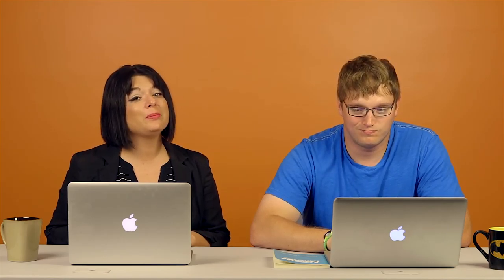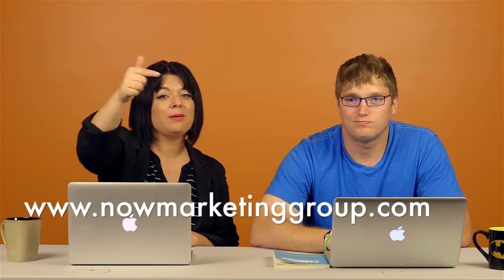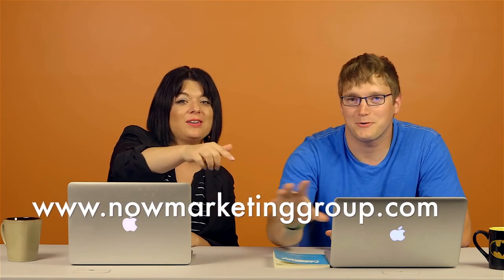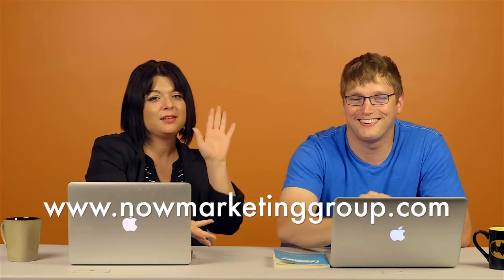CANVA for Work is Here!!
What is Canva for work? Canva is the design tool for the non-graphic designer. Canva's drag and drop tool to create a design. Design with hundreds of free elements and fonts, or choose from our library of more than 1 million premium images for $1. Need to collaborate on designs? Canva for work is here and for you!